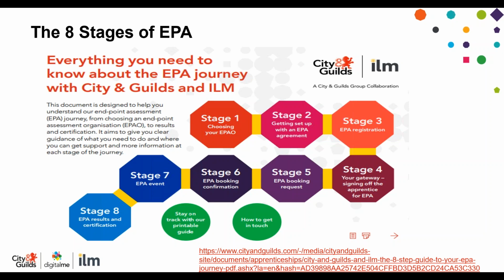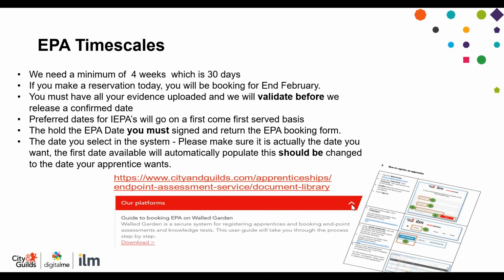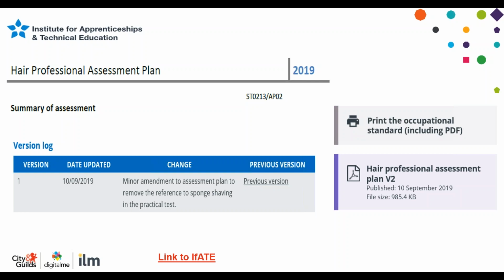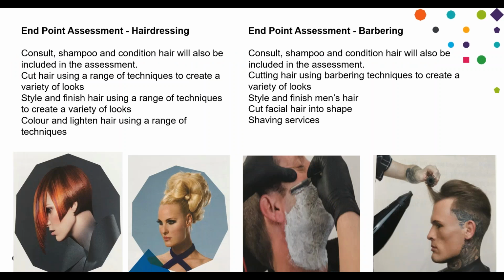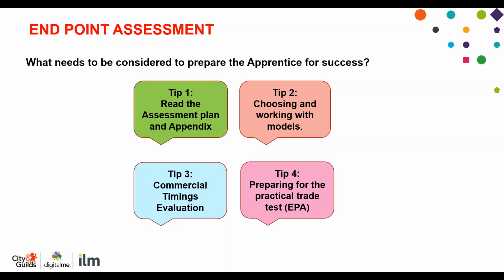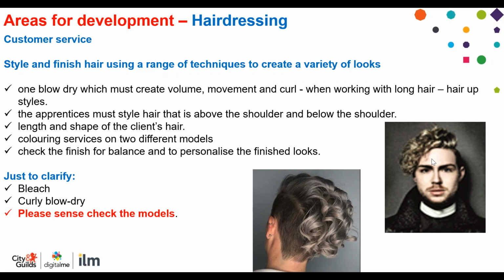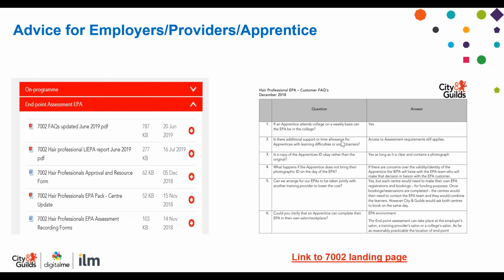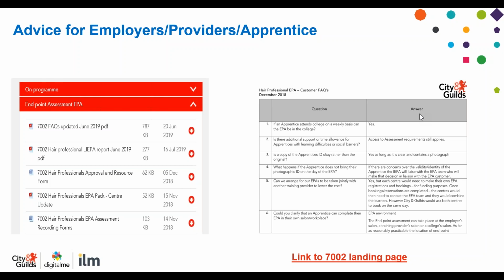Getting Ready, hairdressing & Barbering OP & EPA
The webinar is aimed at any centre and any new centres or employers who have registered or will be registering and booking end point assessment (EPA) for the L2 Hair Professional standard.

It may also be of interest to all Walled Garden administrators who oversee the EPA registration and booking process for their centres.
The aim of this presentation is to provide you with support when delivering the L2 Hair professional standards OP and EPA.